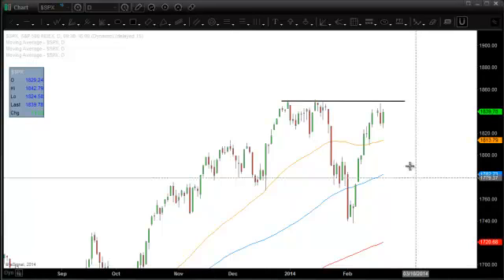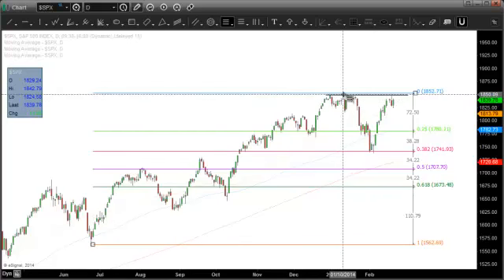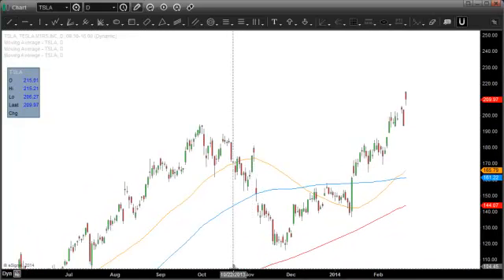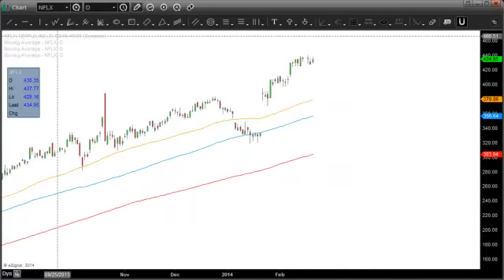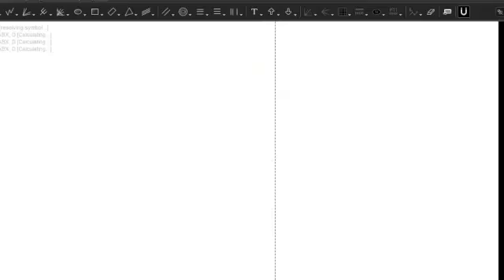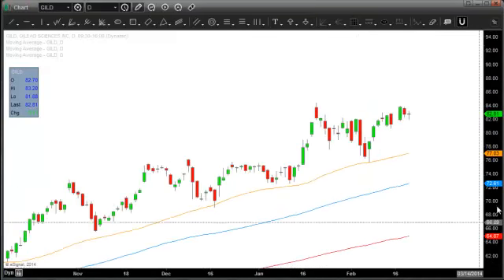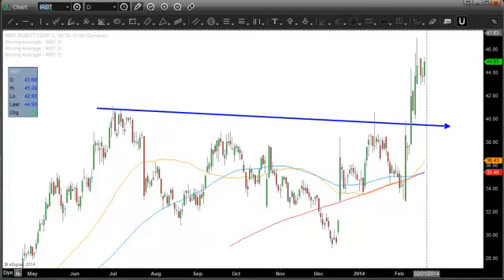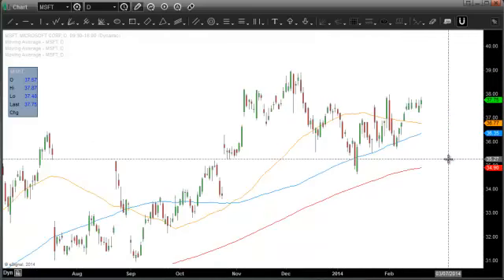Morning Market Video Feb 21